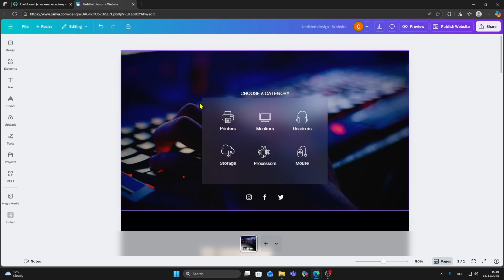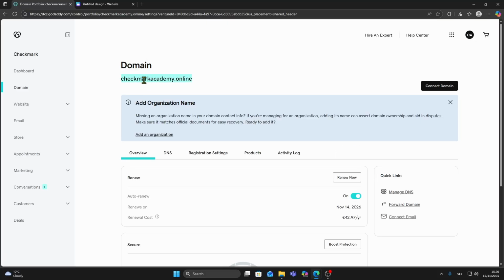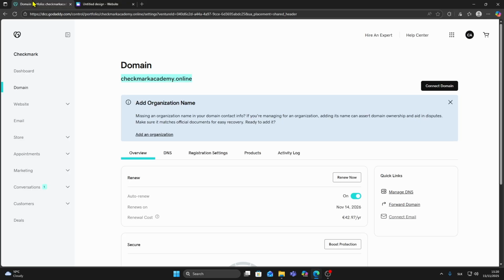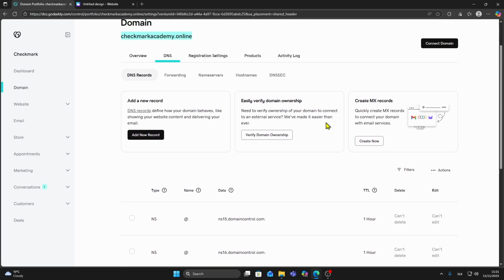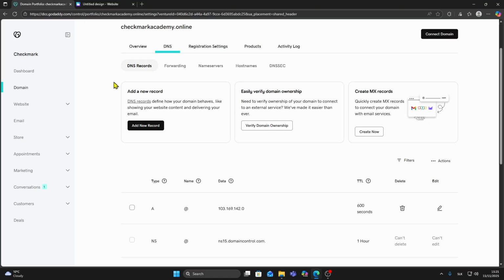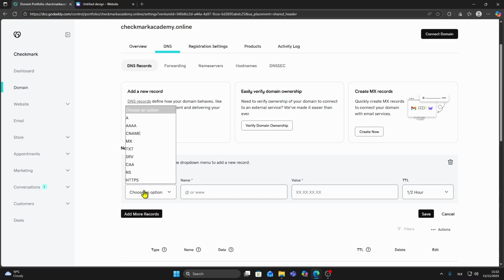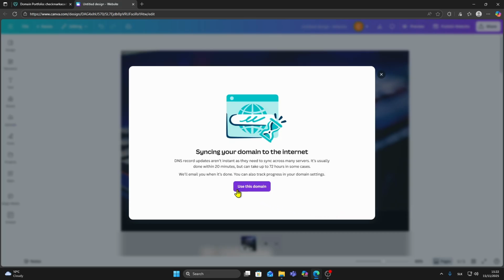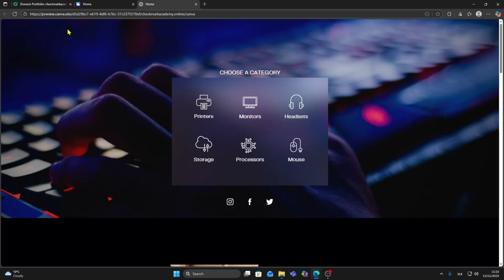How to Connect GoDaddy Domain to Canva (Step-by-Step Tutorial) 2025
In this video, I show you how to connect your GoDaddy domain to a Canva website using the manual DNS setup. You’ll learn how to publish your Canva site with a custom domain, add your GoDaddy domain, and update all required DNS records, including A records, WWW records, and TXT verification. I also walk you through removing old DNS entries, adding the new Canva values, and confirming the domain connection inside Canva. This full step-by-step guide is perfect for beginners wanting to publish a Canva website on their own custom GoDaddy domain.